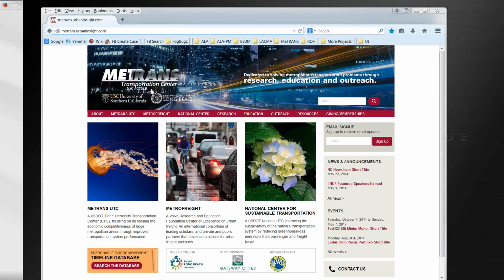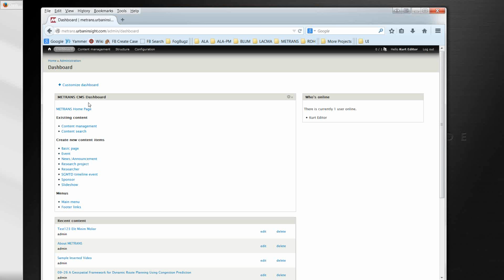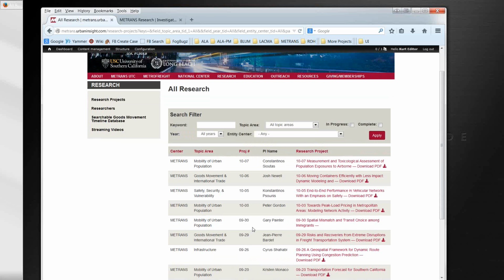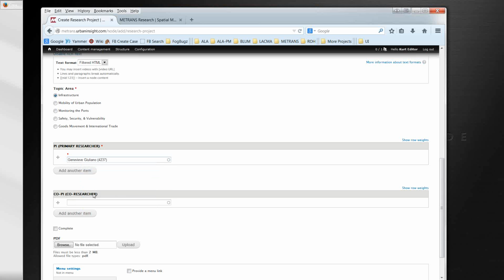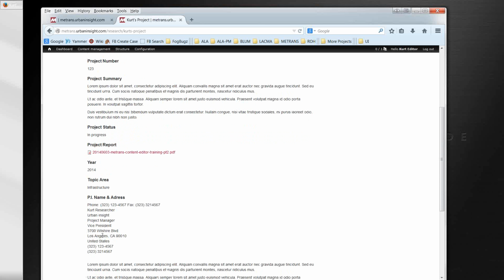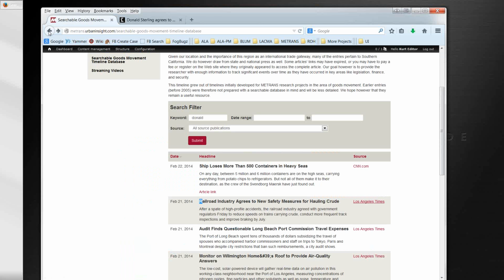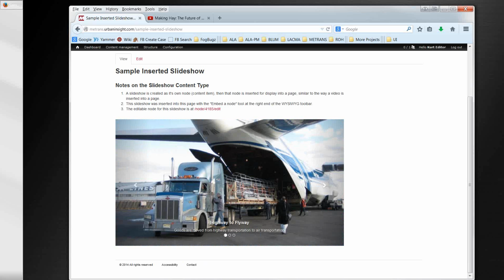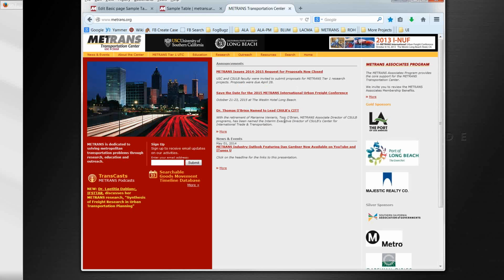2014 06 04 METRANS Website Drupal Editor Training Part 2